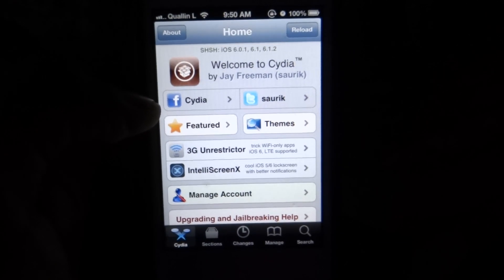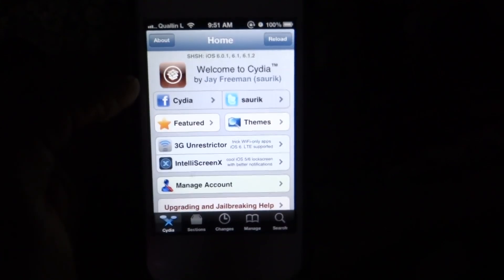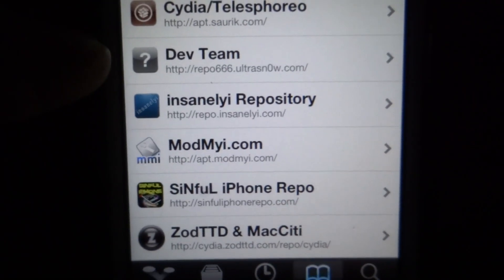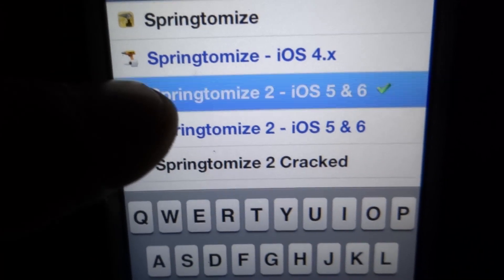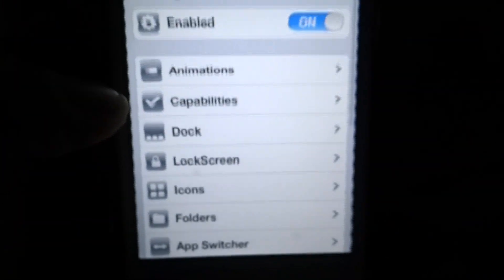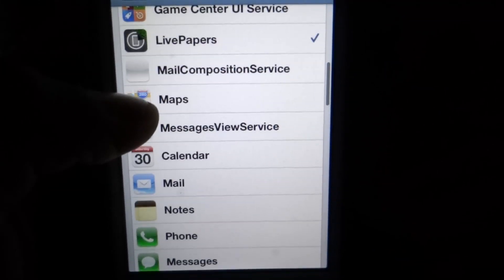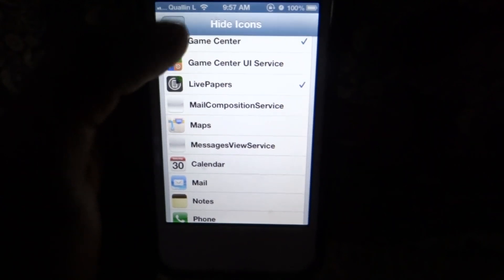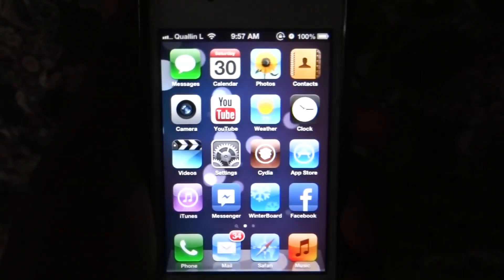How To Hide Apps On iPhone, iPod Touch, iPad On iOS 5 & 6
In this video i'm going to show you how to hide unused apps on your iDevice. This really comes in handy if you don't use a certain application and its just takes up space on the home screen. You can hide the application from the home screen. This tweak that allows you to do this is called "Springtomize 2"

FOR MORE SOUND EFFECTS, GAMING AND TUTORIALZ TO BE RELEASED .

HAVE AN IDEA or QUESTIONS ?